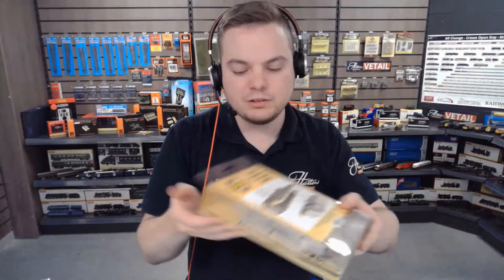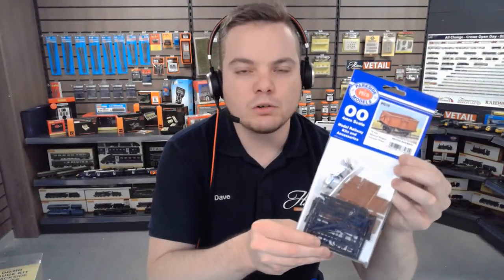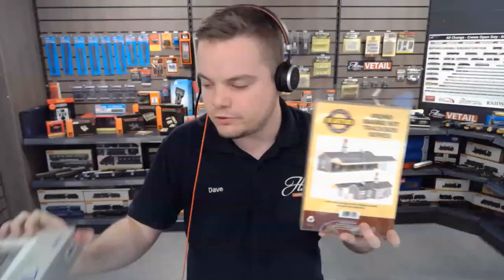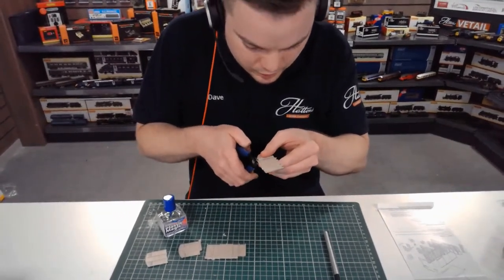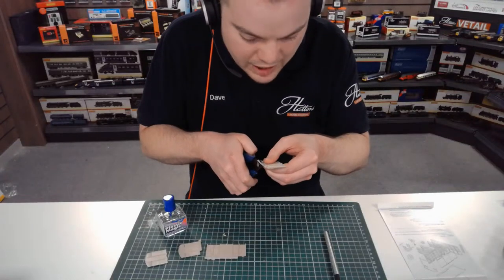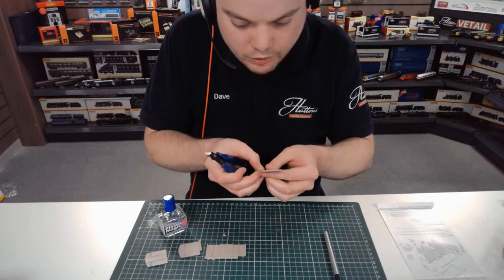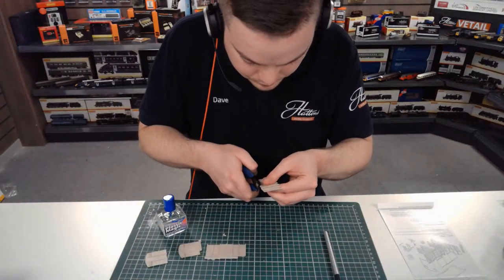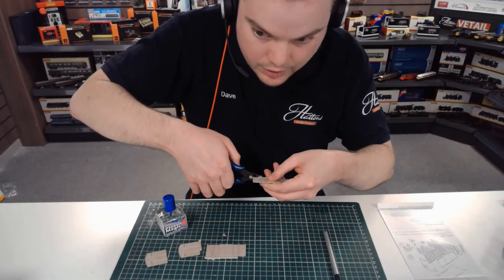Starting your first plastic kit - Live Webcast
Join us live as we show you how to start building plastic kits for your layout, including what kits are available, what tools you'll need and tips and tricks on construction. Ask your questions live in the chat!